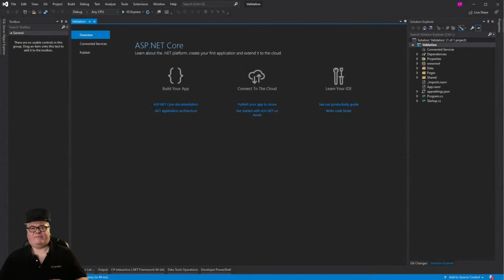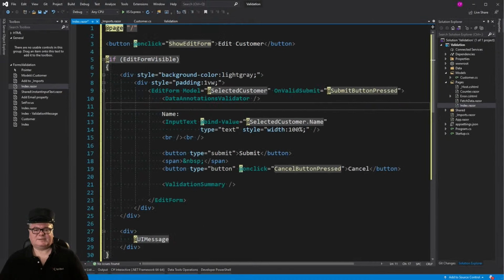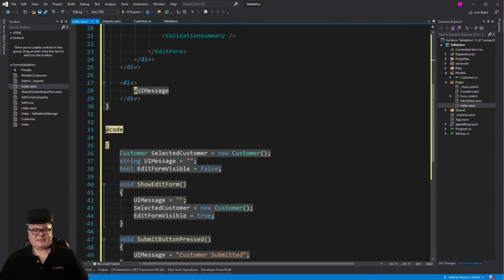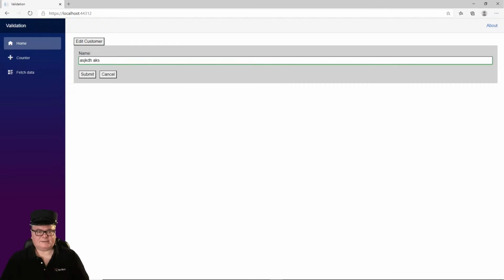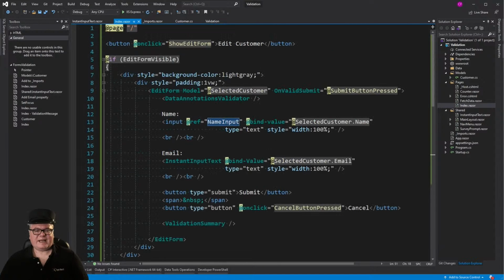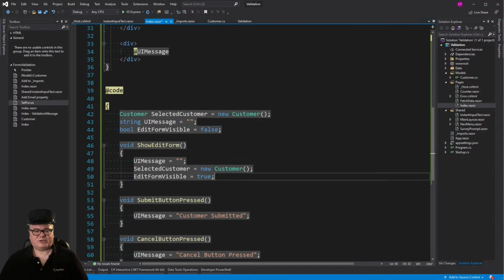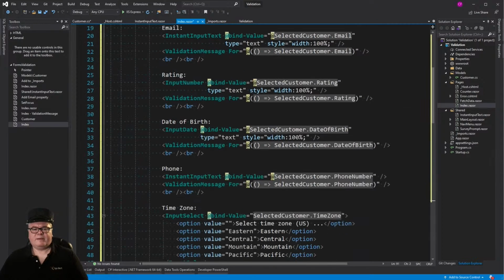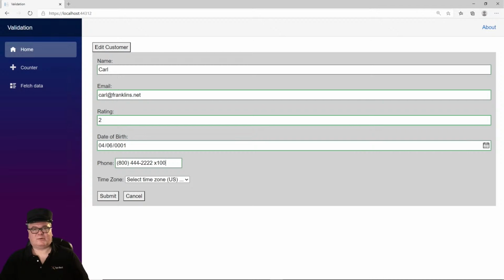Blazor Input Validation: Carl Franklin's Blazor Train ep 32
Carl shows you how to use Blazor's input validation system.